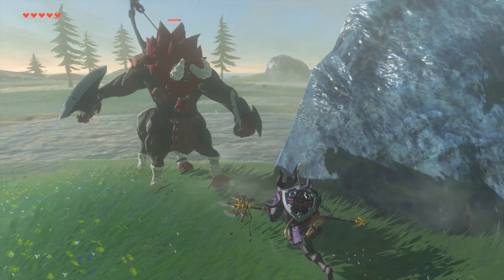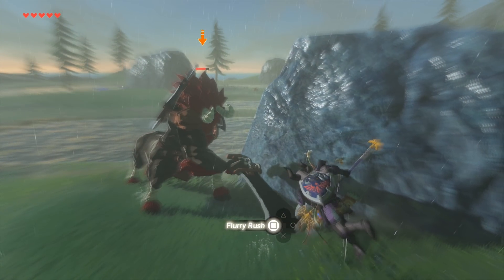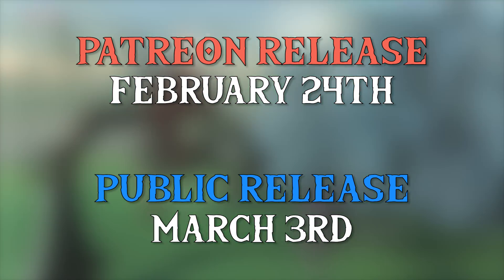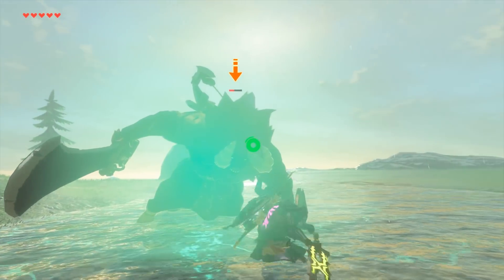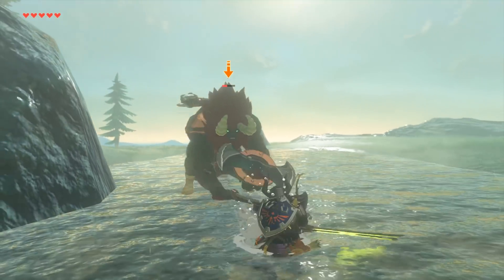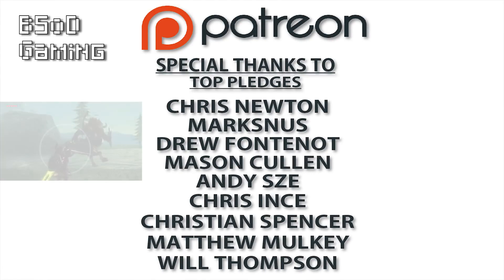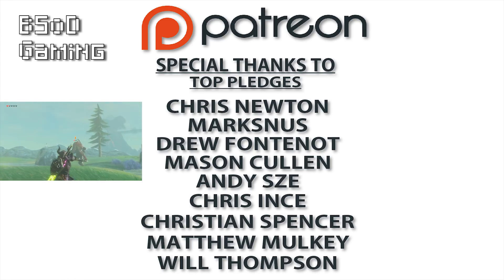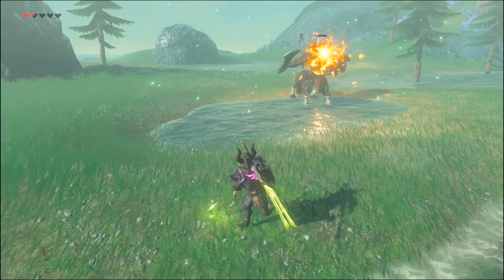Cemu 1.11.5 | OUT NOW | Patreon Release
Cemu 1.11.5 is now available for download

PUBLIC RELEASE IS ON MARCH 3RD

► My PC Specs:
16gb DDR4 3200Mhz RAM
GTX980ti 6gb
256gb M.2 SSD